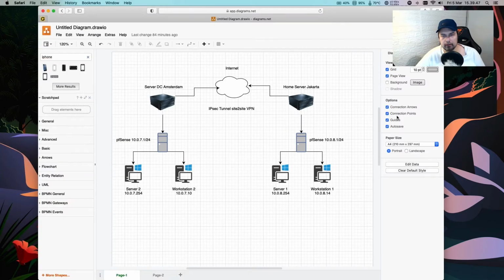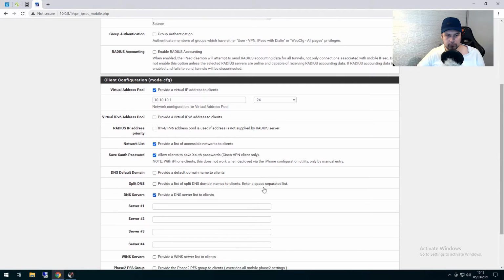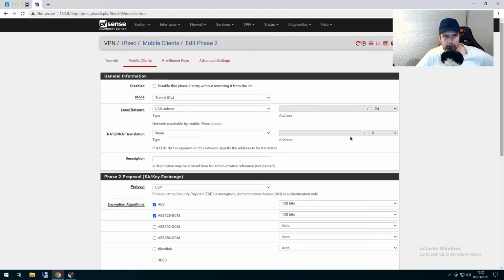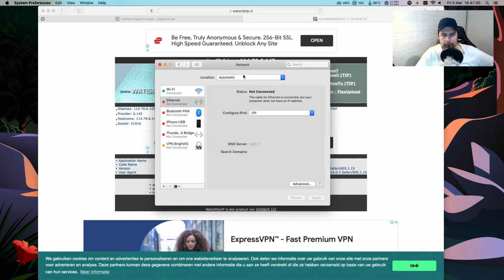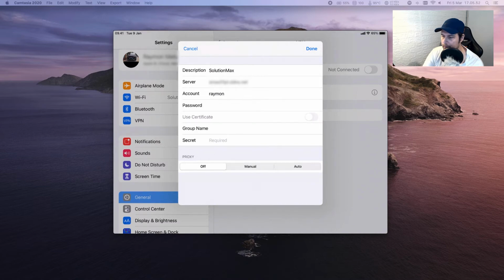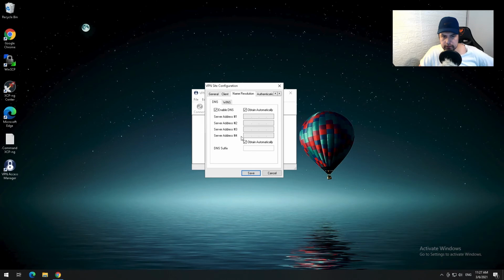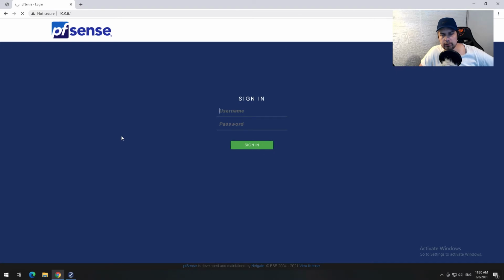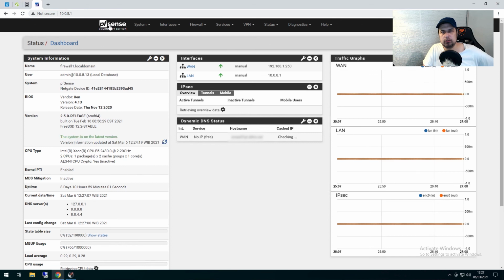XCP-ng 8.2 PfSense 2.5 IPsec VPN Install Android / Windows 10 / OSX Episode 7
Hi,

Welcome to my youtube channel, I will be doing basic installation of IPsec VPN connection on pfSense and install a VPN client on OSX, Windows 10 and Android with filesharing and RDP,

I am not an expert in all of this, I am just a simple user who does this for fun.